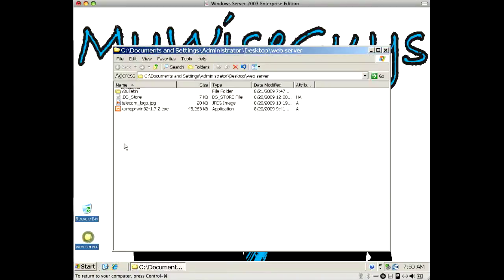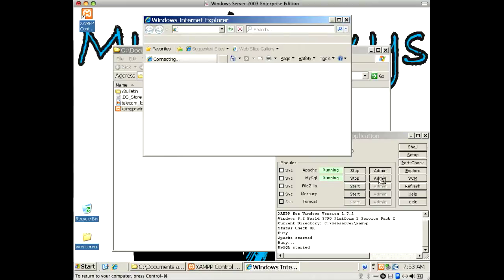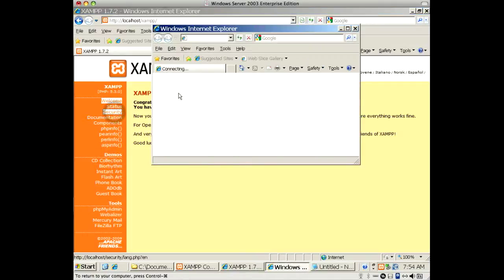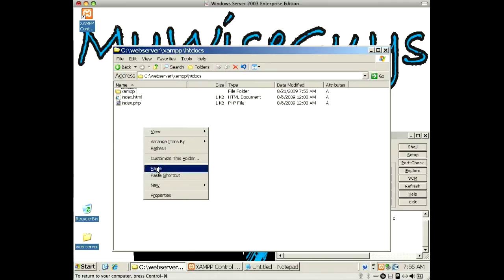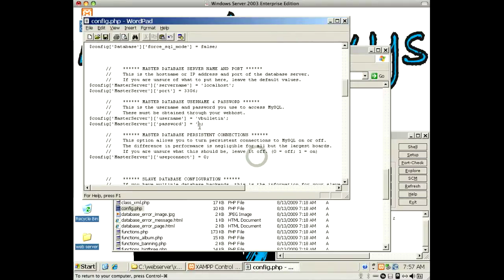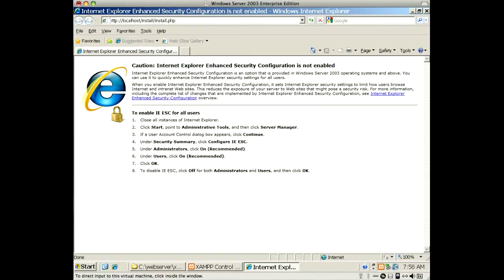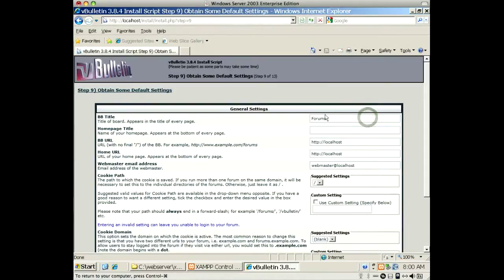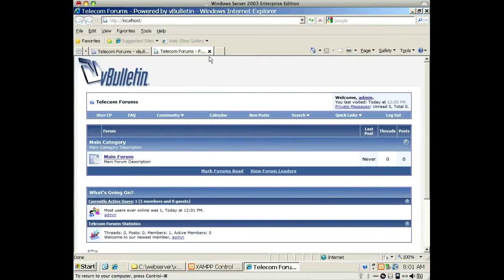vbulletin demo (PART1: INSTALL on Windows)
MyWiseGuys (aka hosang I.T.) brings you a quick demo on how to install vBulletin on your Windows machine. We are using XAMPP 1.7.2 which includes Apache, mySQL and PHP. Once mySQL is configured we then quickly install vBulletin 3.8.4